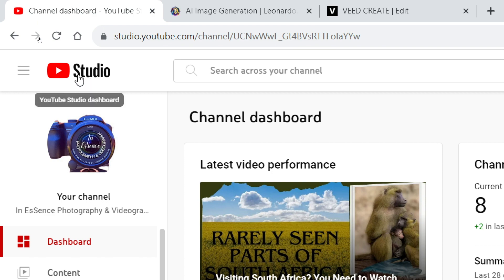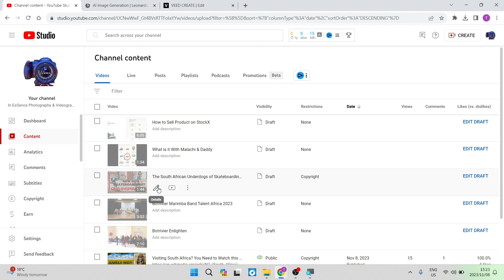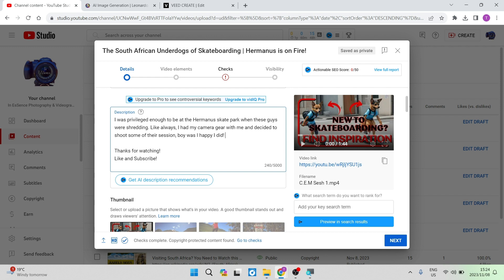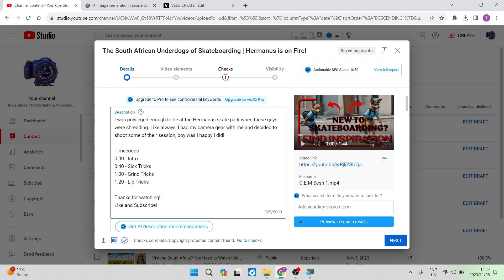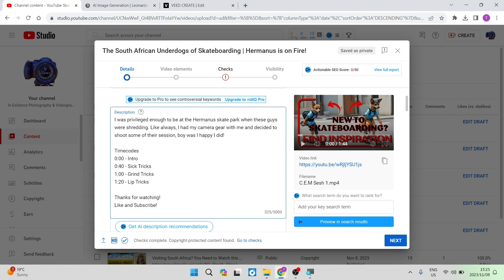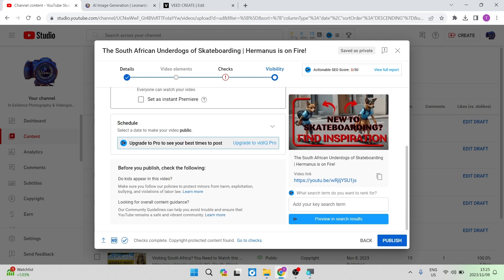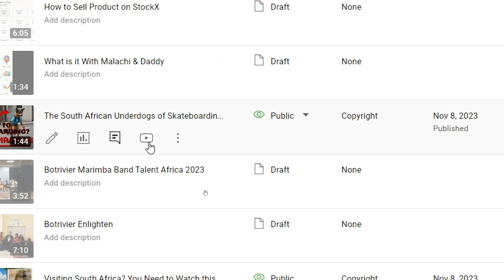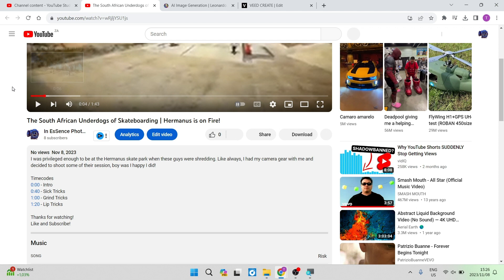How to Add Timestamps to Youtube Video